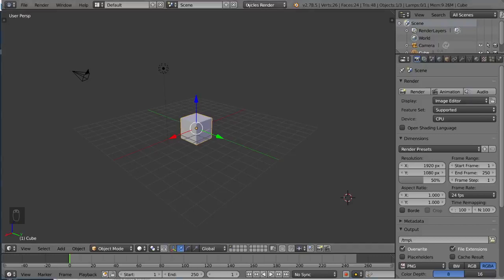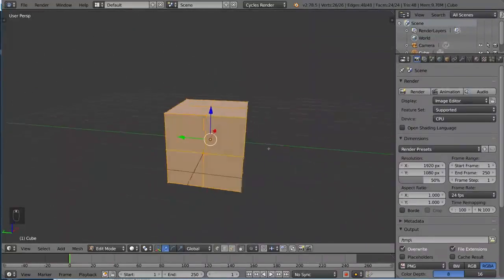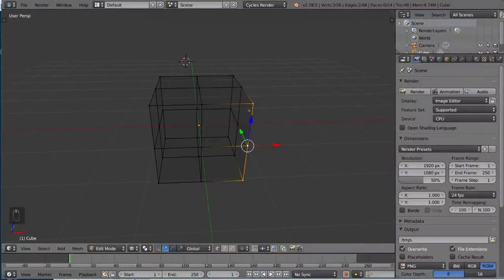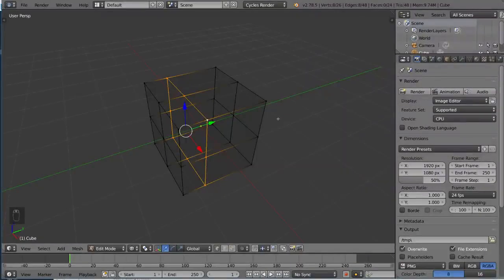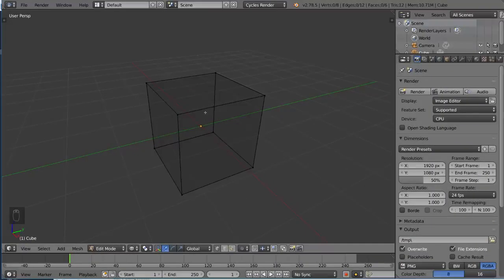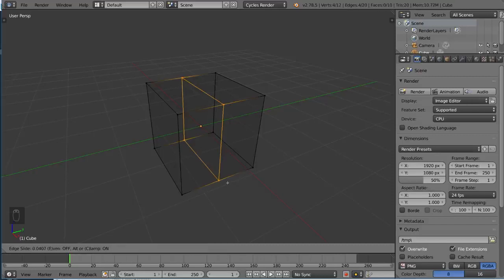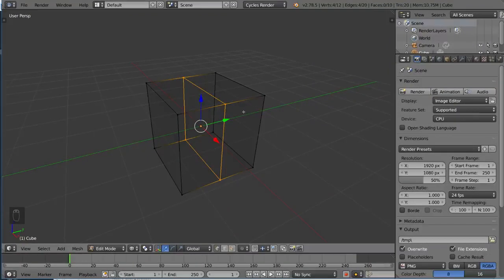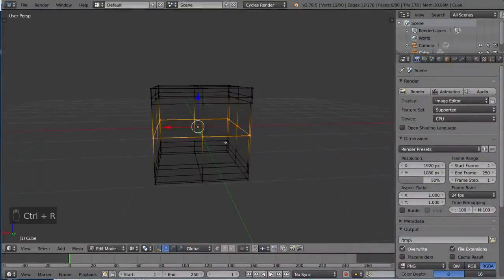Loop cut & Edge Loops Blender Fundamentals